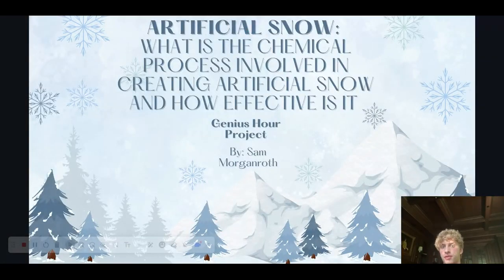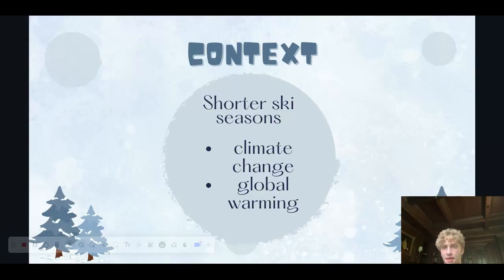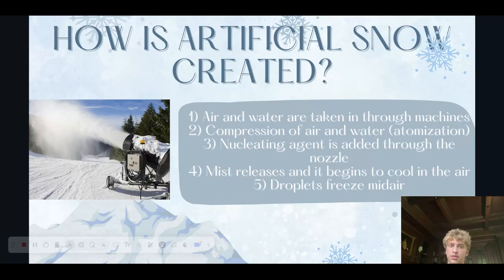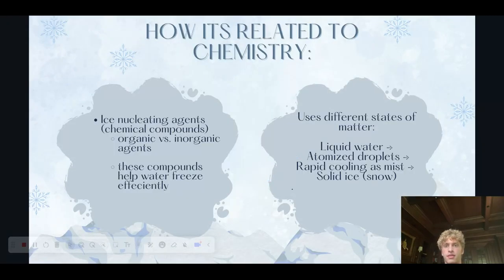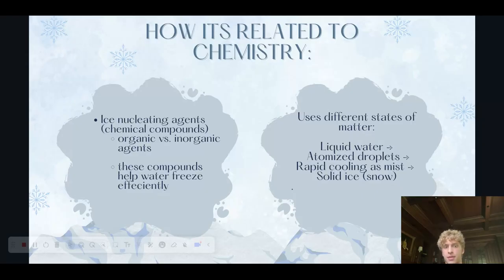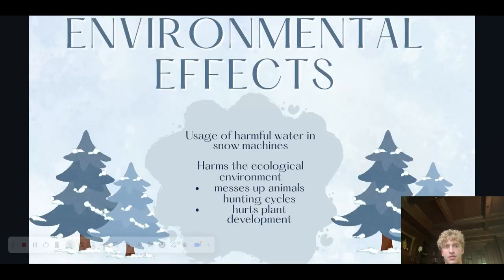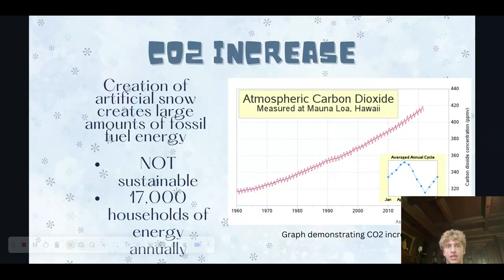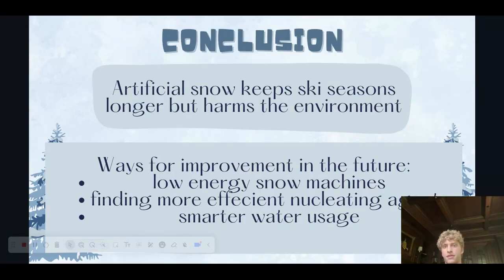Genius Hour Project - Sam Morganroth